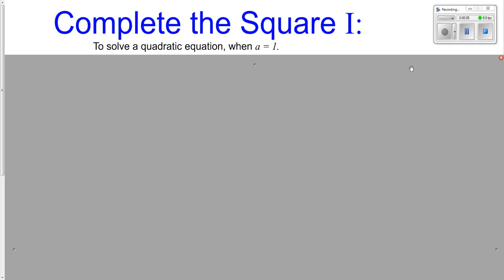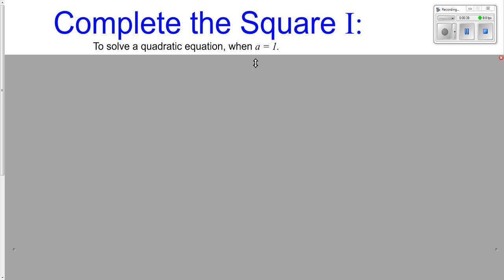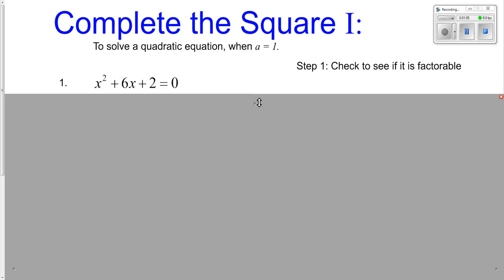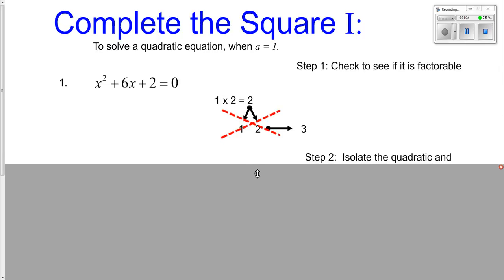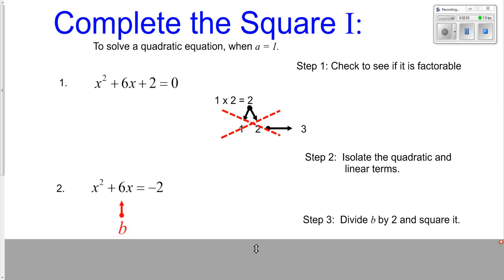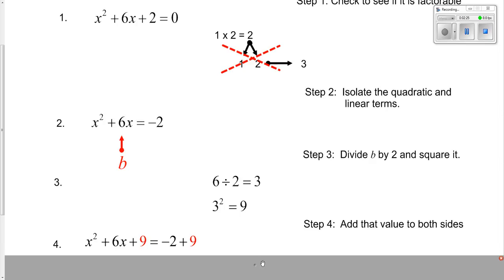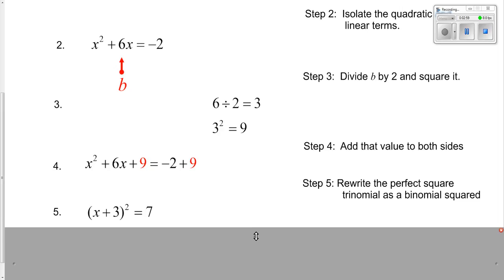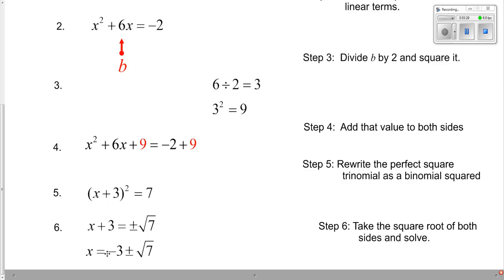Complete the square I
A lesson to complete the square to solve simple quadratic equation.